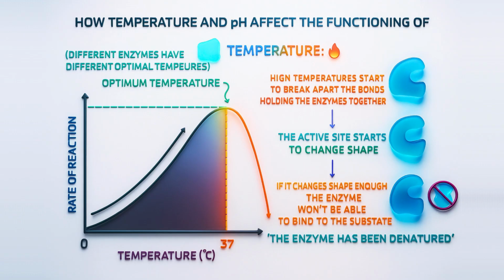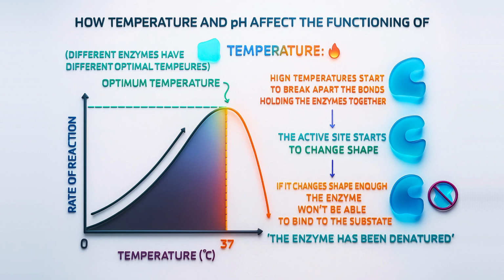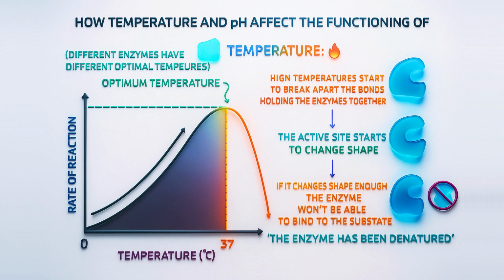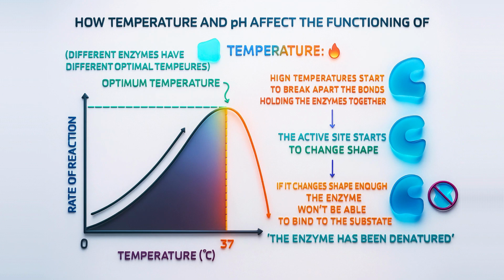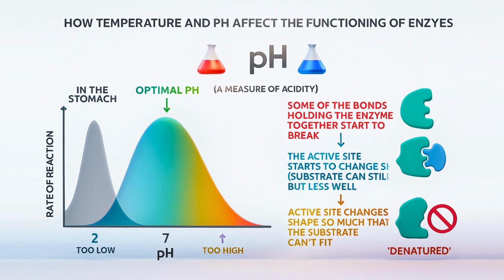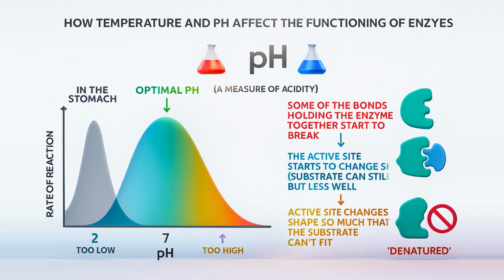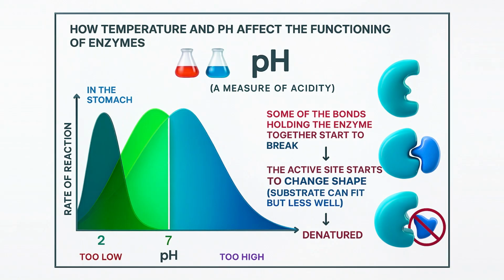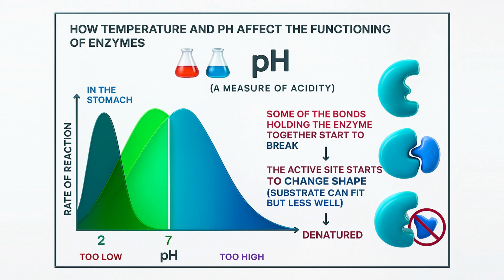2.3 - Factors Affecting Enzyme Action part no 3